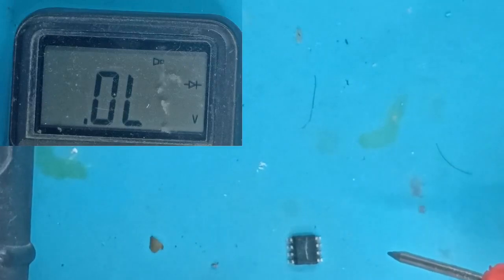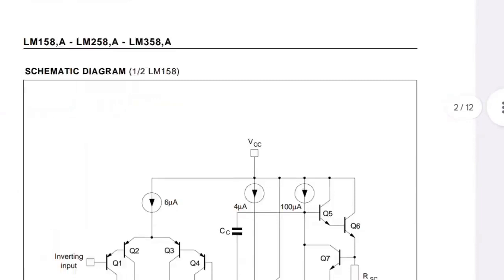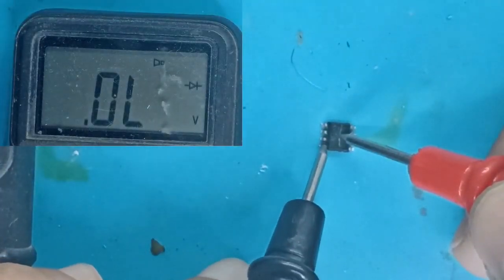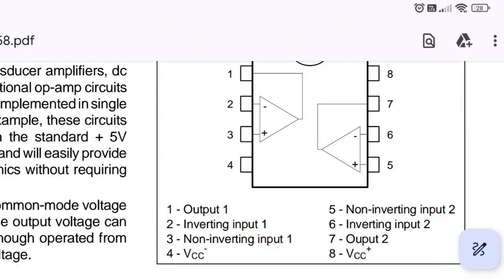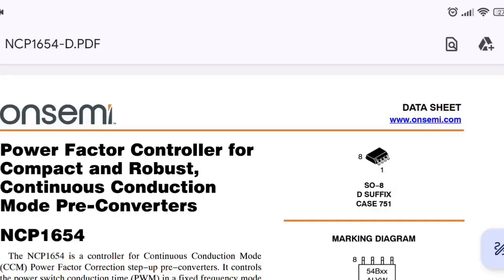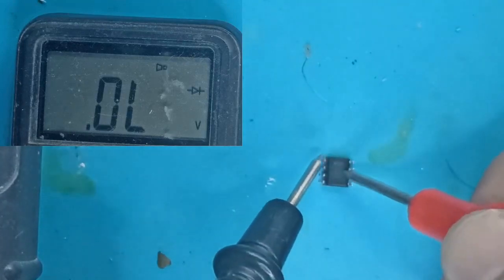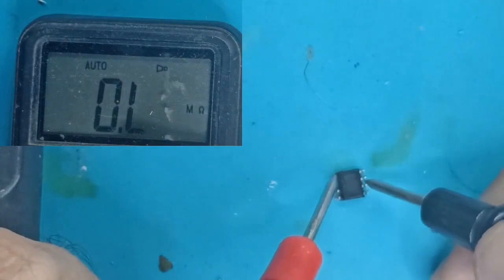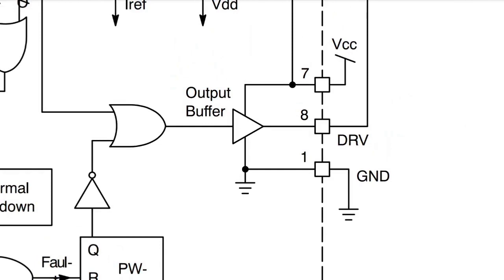How to Test an IC Using Only a Multimeter | Simple Method for Beginners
In this video, we demonstrate how to test integrated circuits (ICs) using only a digital multimeter. This simple method is perfect for beginners and electronics repair technicians who don’t have access to an oscilloscope or logic analyzer. Learn practical techniques to detect faulty ICs and diagnose issues efficiently.